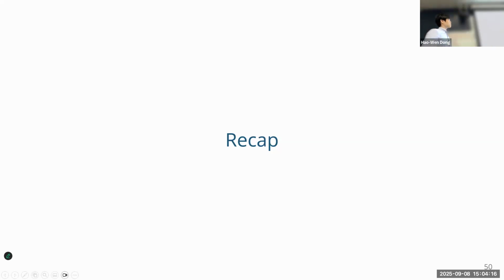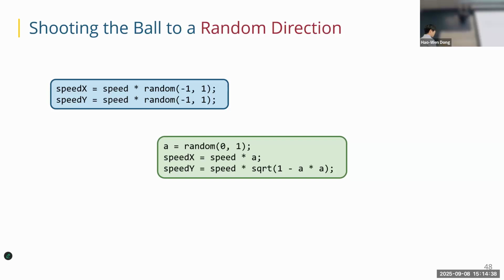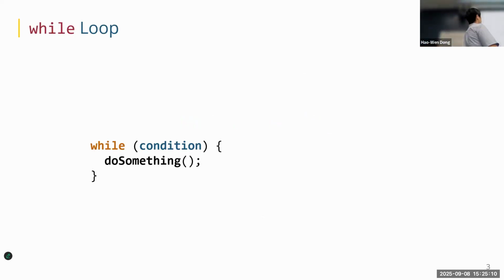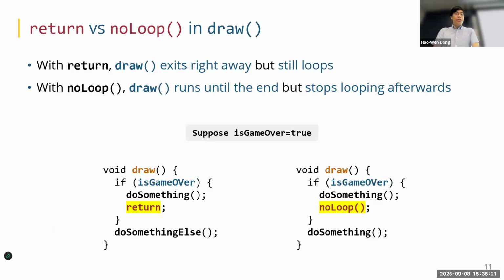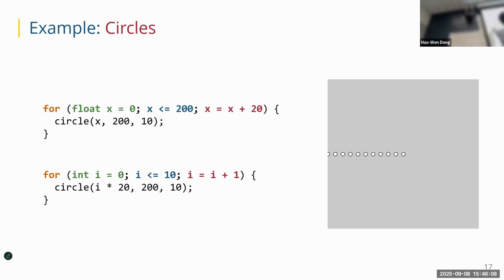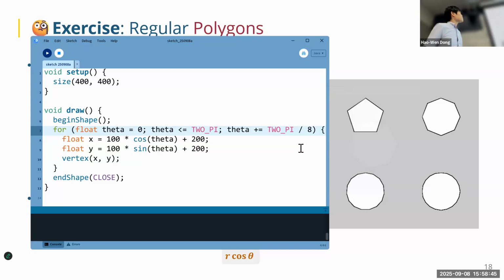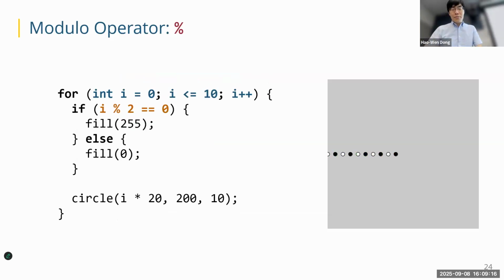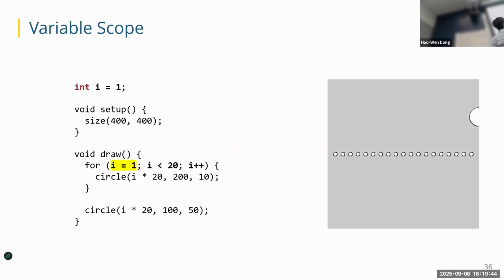Lecture 4: Loops & Recursion (Creative Coding, Fall 2025)